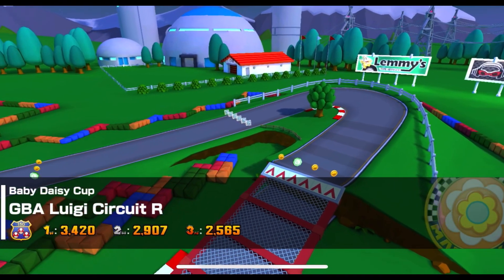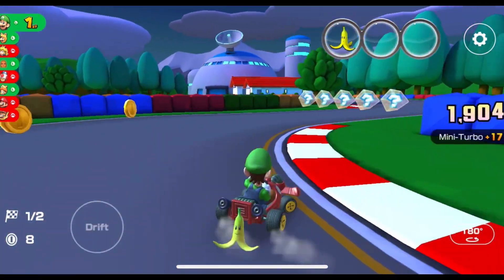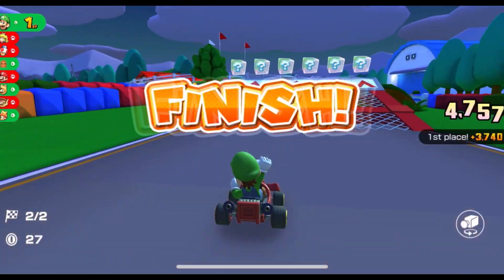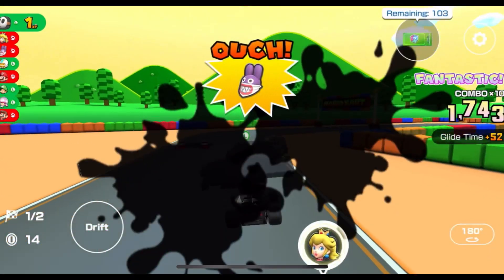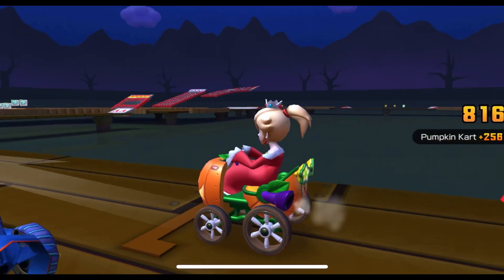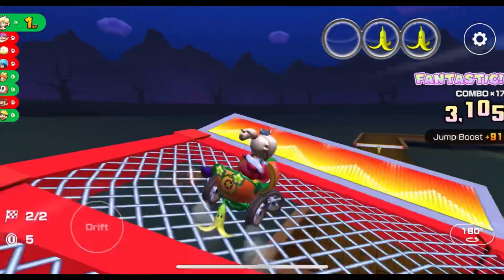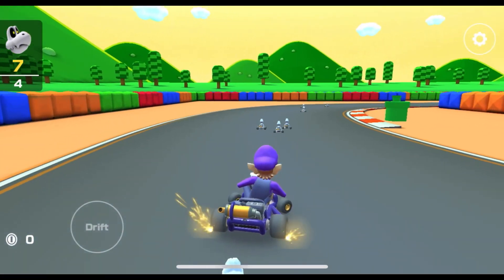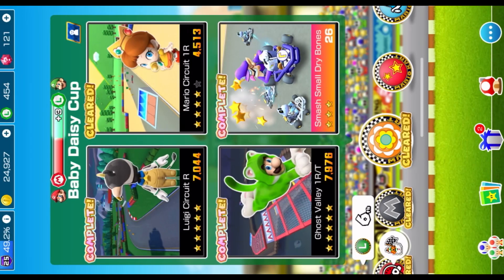The Baby Daisy Cup in MarioKart Tour!